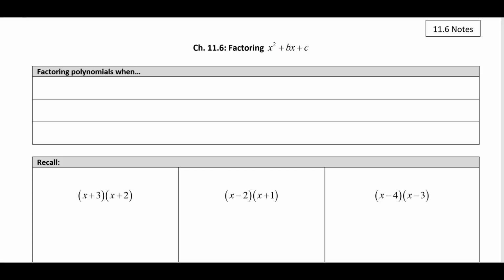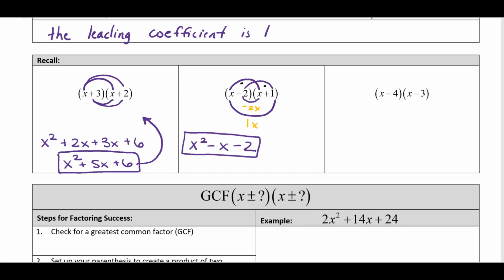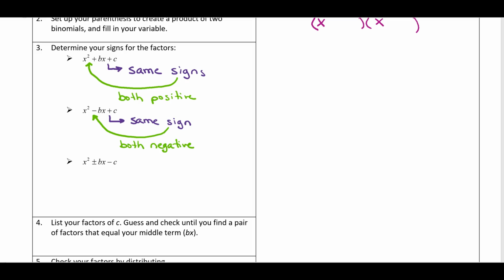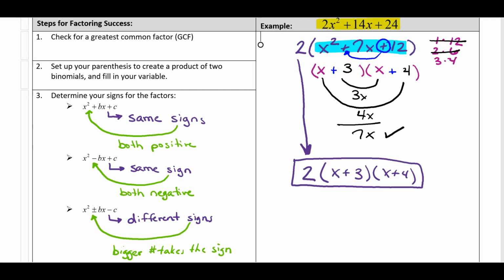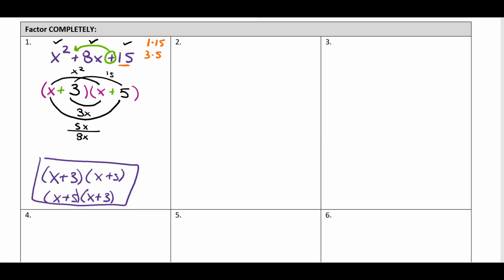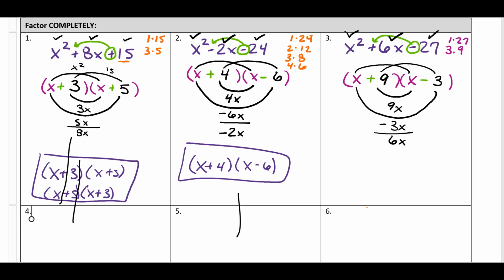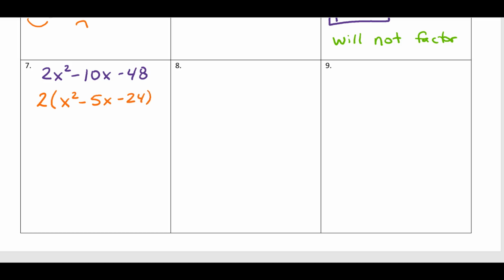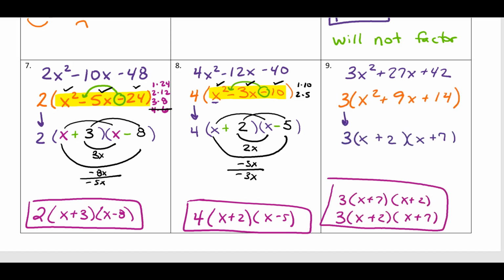Factoring Trinomials when a=1